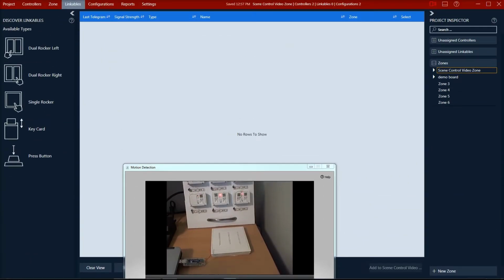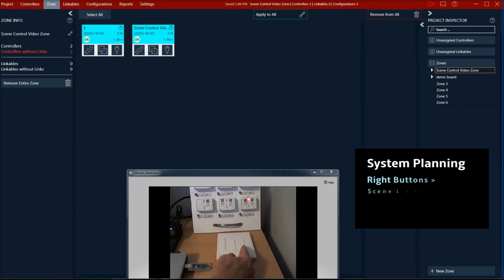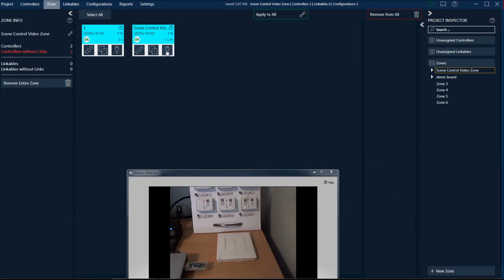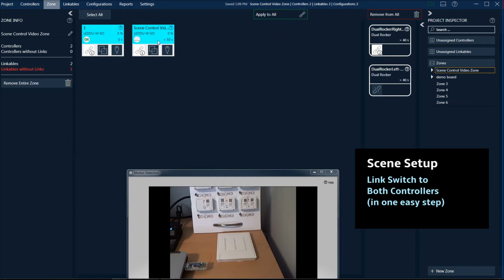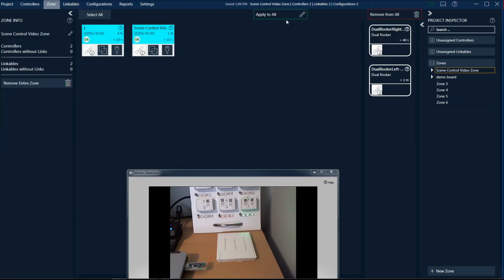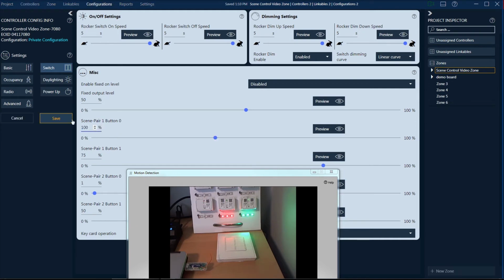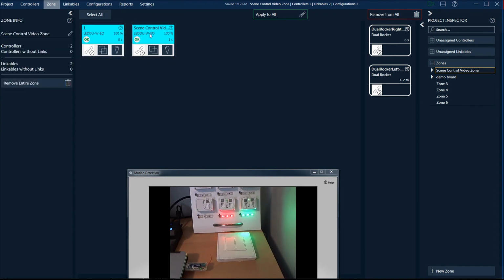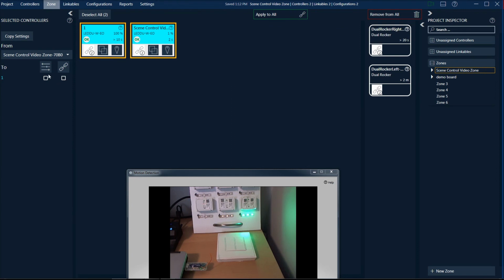Navigan 3.0 - Scenes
This is Easyfit- Episode 4